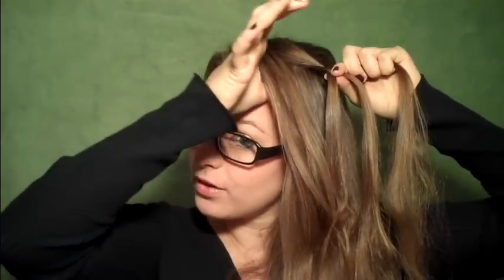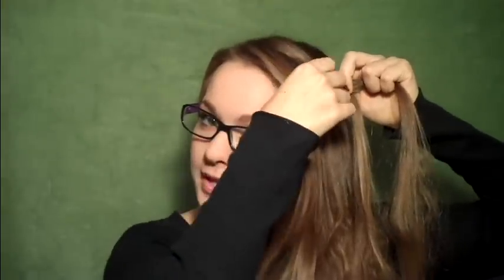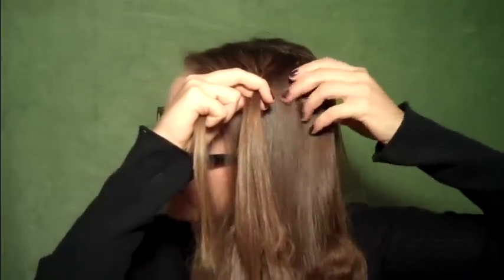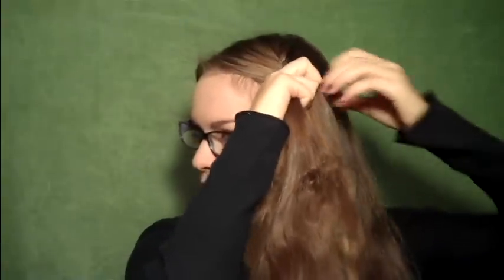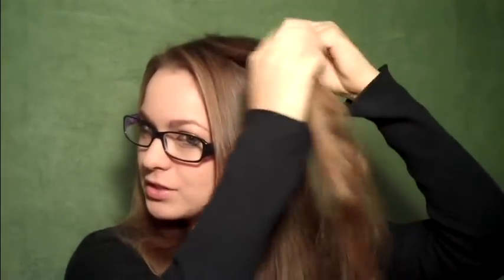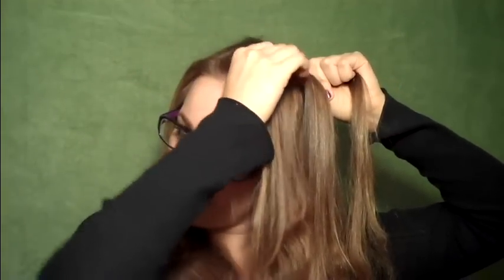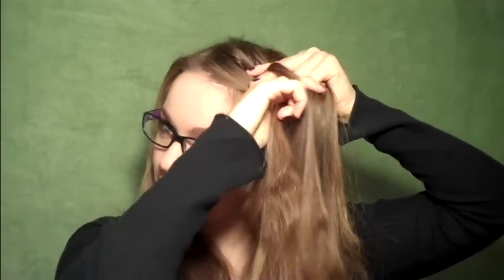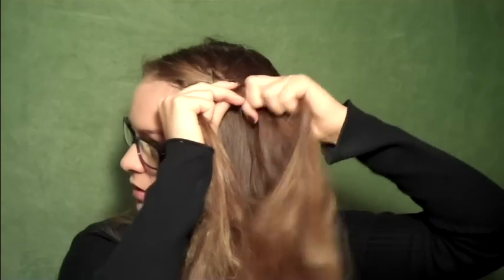The Braid Encyclopedia - French, Dutch, Fish, Rope, 4 strand, and 5 strand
This is a how to on some basic braids.  It ought to be fairly simple, and I hope it's quite helpful!